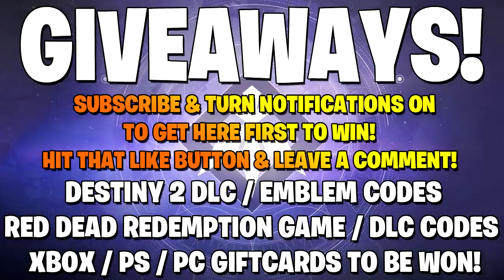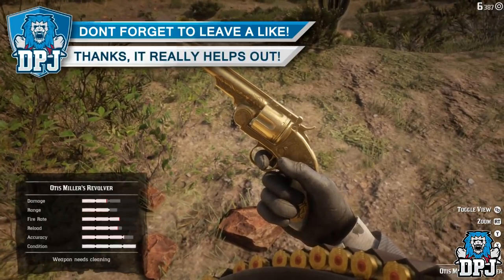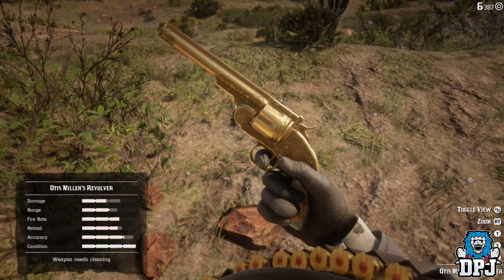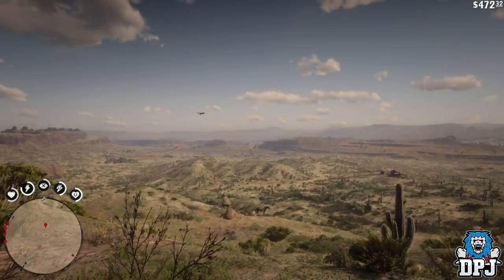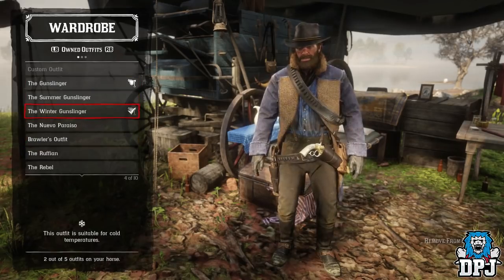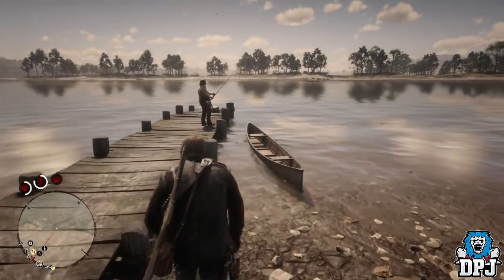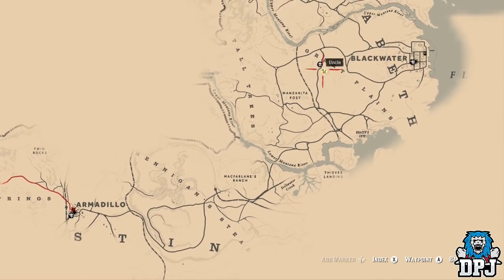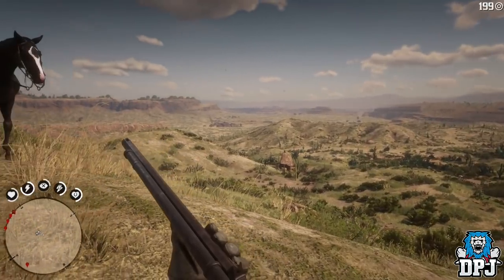RDR2: How To Get SECRET GOLD REVOLVER - Best Weapon In Game - Otis Miller Revolver - Full Guide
This Red Dead Redemption 2 video showcases a guide on getting this hidden secret golden revolver, the Otis Miller Revolver!